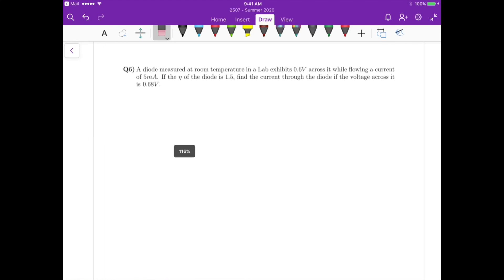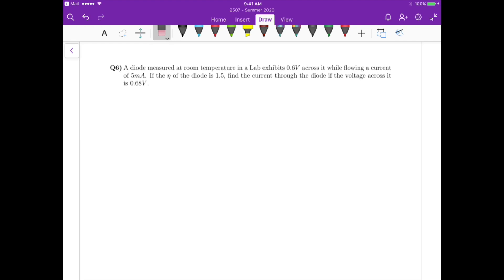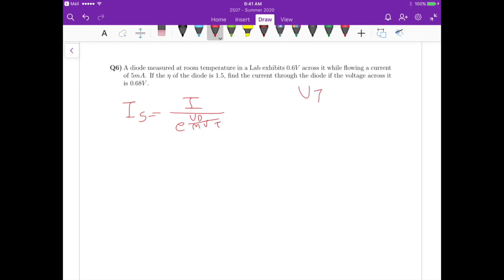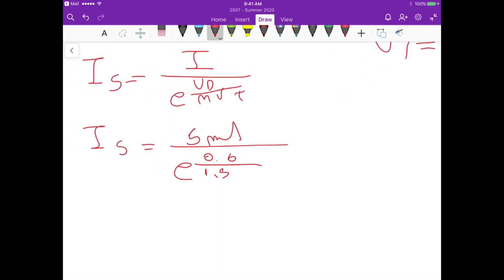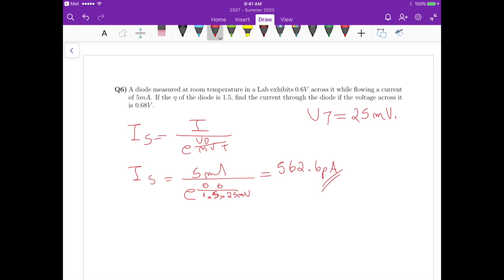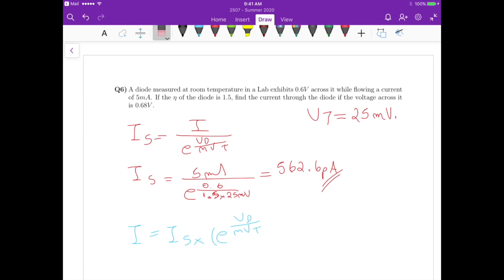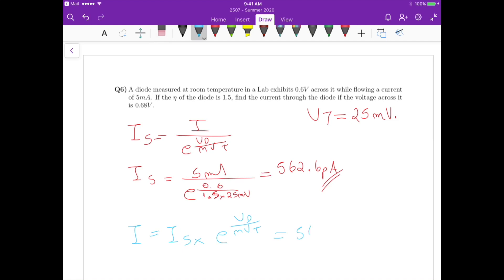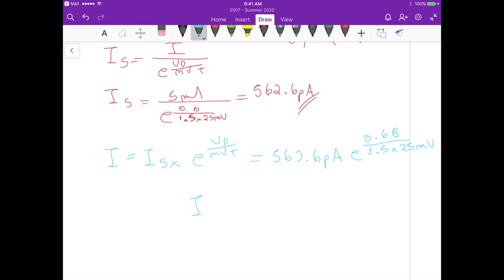Set 3 - Q6